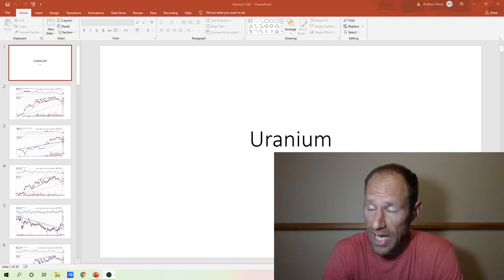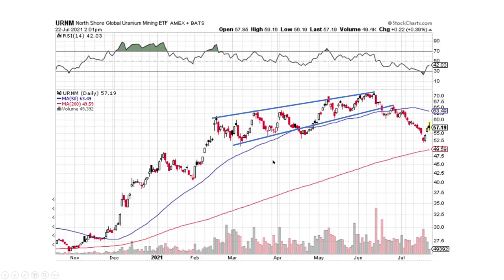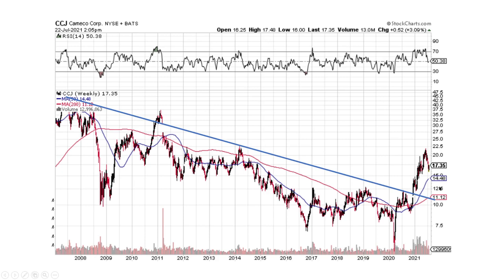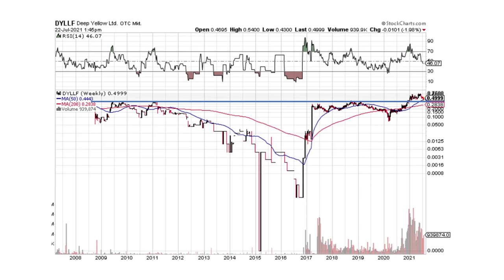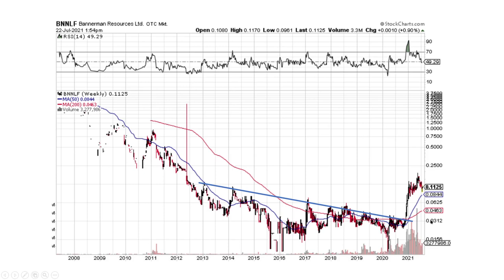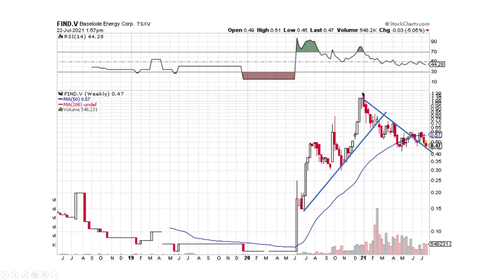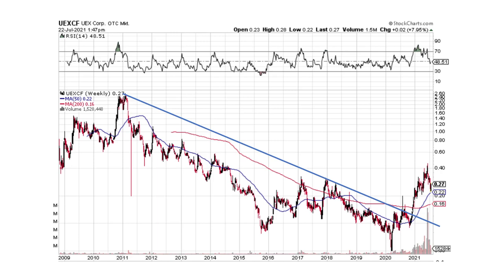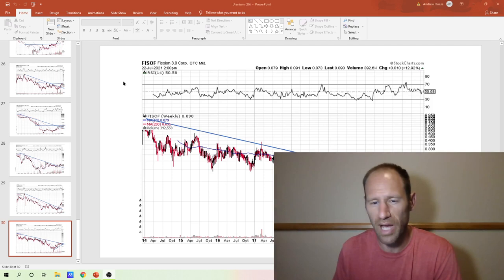Uranium Update: Technical Analysis: Long Term Trends Good, Short Term Weakness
I look at the short term and long term charts for uranium companies. The long term charts still look good and the short term might still have some sellers left before basing out and moving higher eventually.